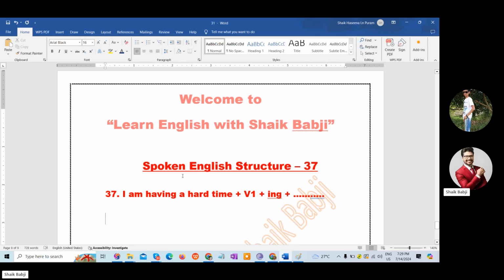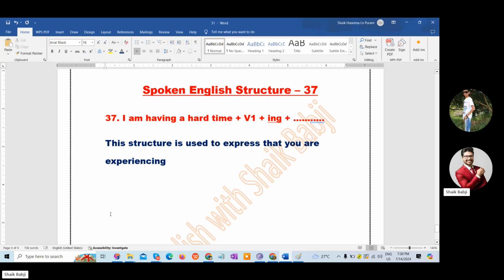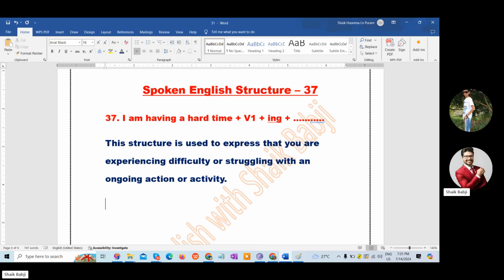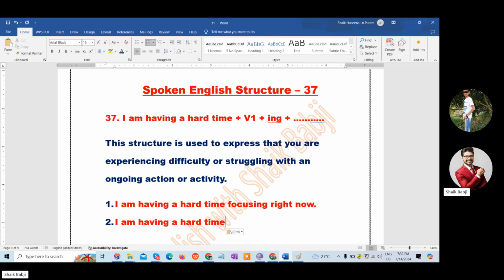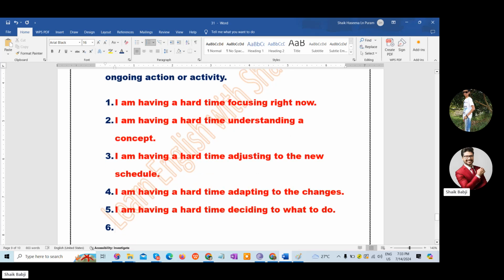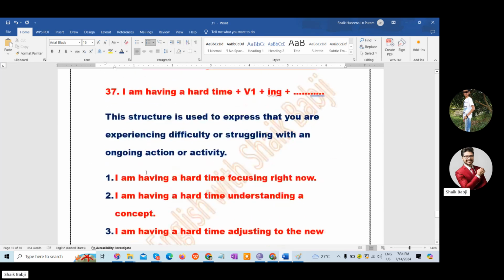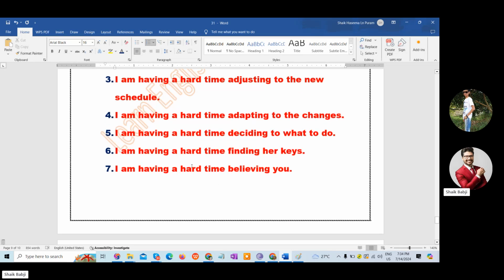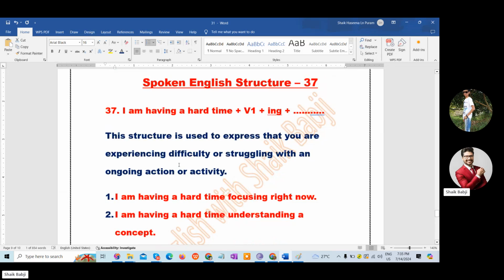🔥I Am Having a Hard Time + V1 Usage and Examples | English Sentence Structure -37 | Spoken English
Welcome to our English learning series! In this video, we dive into the structure and usage of "I Am Having a Hard Time + V1."

🔥🔥What You'll Learn:
👉 A Detailed Usage and Examples of "I Am Having a Hard Time + V1".
👉 Tips to use this structure confidently in everyday conversations.

This is lesson #37 in our Spoken English Classes, designed to improve your English fluency and sentence structure.

🔥🔥Key Takeaways:
👉 Understand the grammatical rules sentence structures.
👉 Learn how to use "It is Hard for Me to + V1" in your everyday life.
👉 Improve your spoken English with real-life and lively examples.